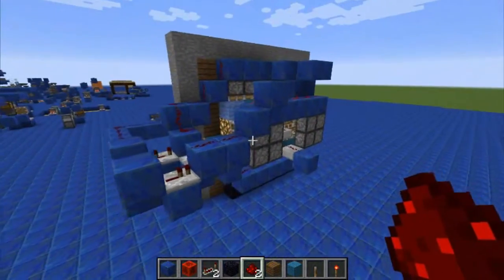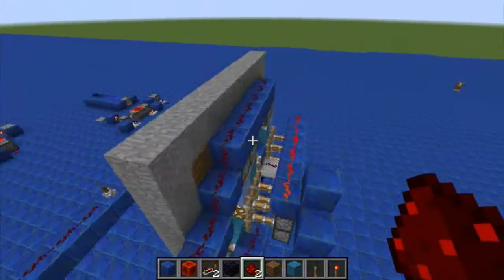Minecraft Redstone - Zippo's Face (2x2 Block Swapper)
Zippo needed more redstone help, so of course i was more than happy to oblige! Feel free to use this design at your own leisure, and don't forget to check out the world download of my test world.